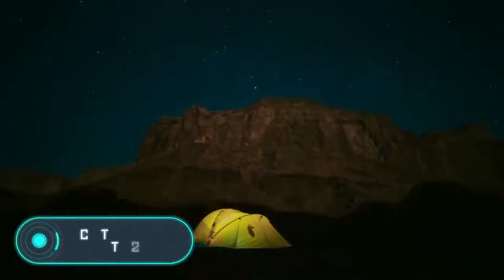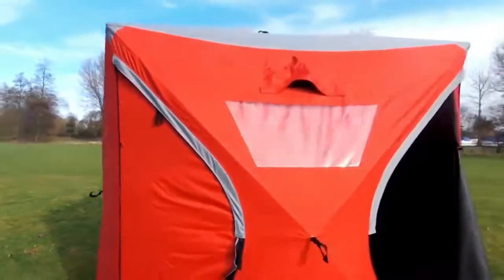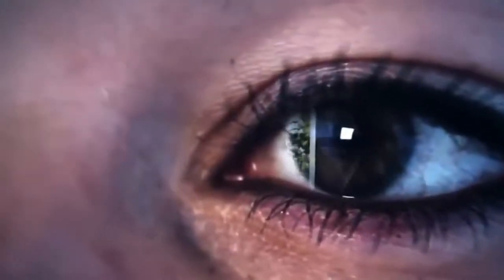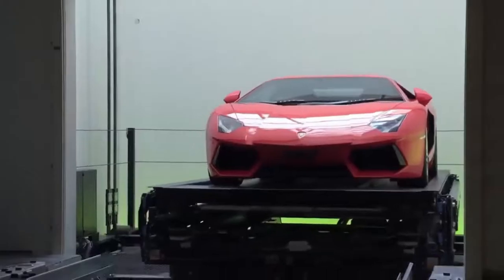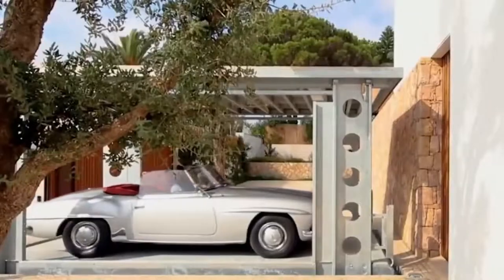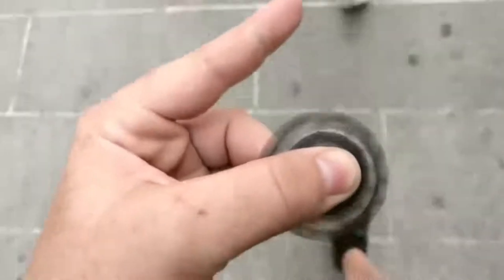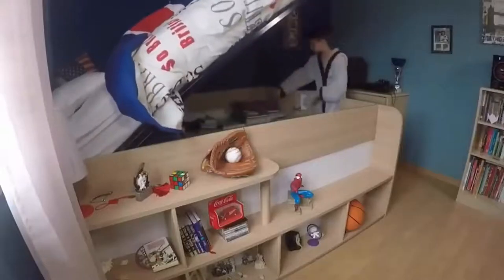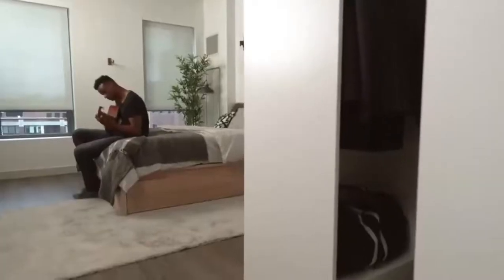AWESOME CAMPING INVENTIONS | INCREDIBLE BEDROOM | PARKING GARAGE SOLUTIONS MUST SEE!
The video is showing Technical videos but also try to cover the following subject:
-creative ideas
-diy ideas
-technical boss

Youtube is the very best place to go when searching for videos about Technical videos.
Technical videos is undoubtedly something that intrigues you and quite a lot of people so I made this video .
Follow our video clips about Technical videos as well as various other comparable subjects on

If you were searching for more info about creative ideas or diy ideas did this video help?
Perhaps you want to comment listed below and let me know what else I can help you with or details on Technical videos